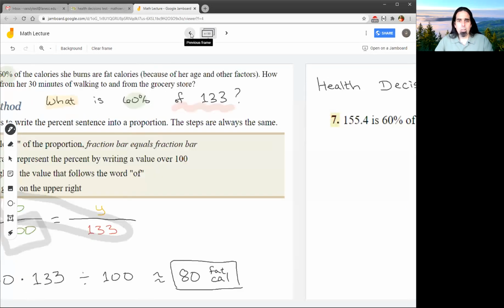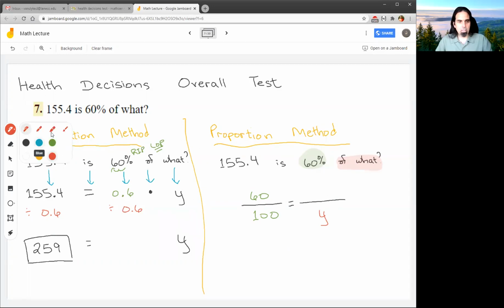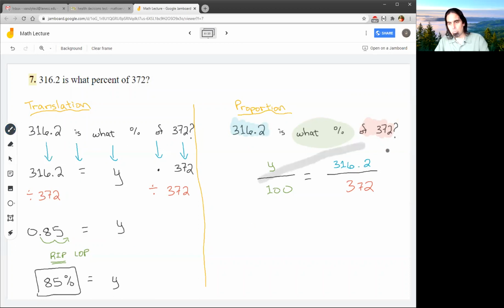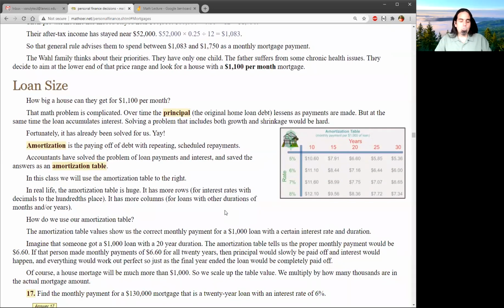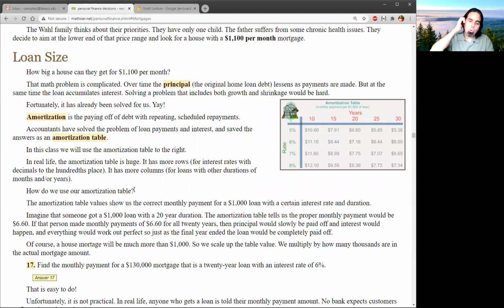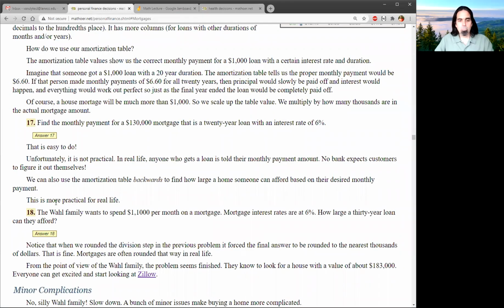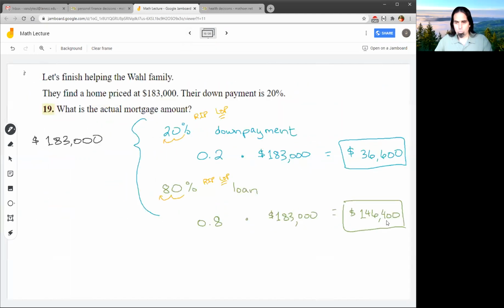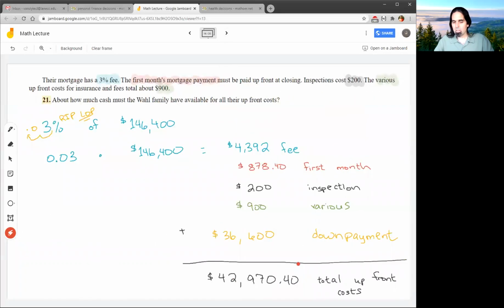Week 4, Monday - review of percent sentences, start Mortgages